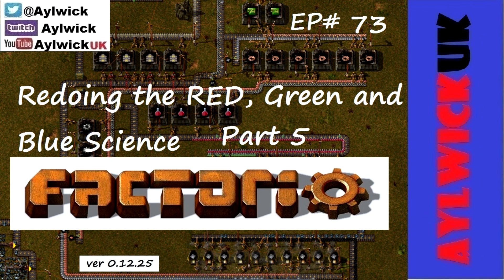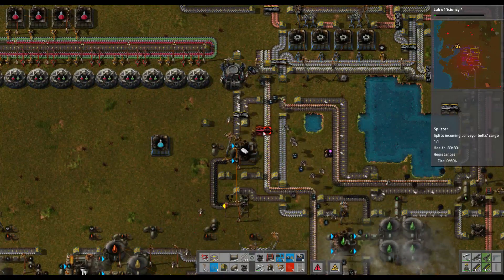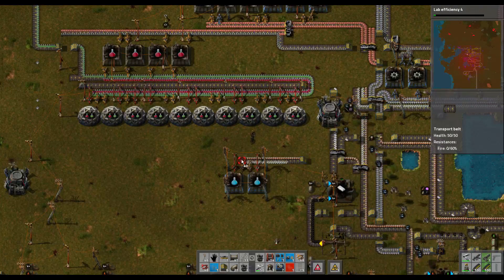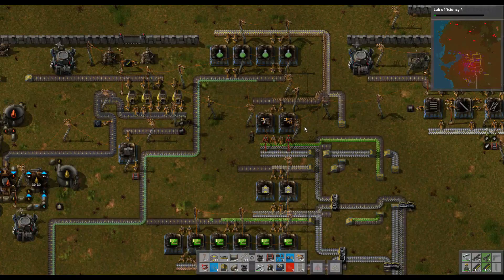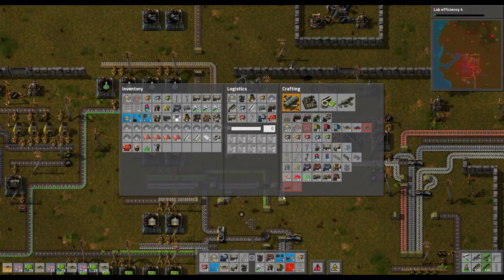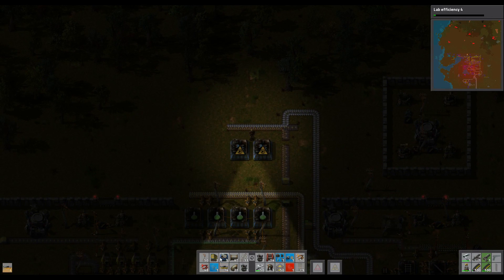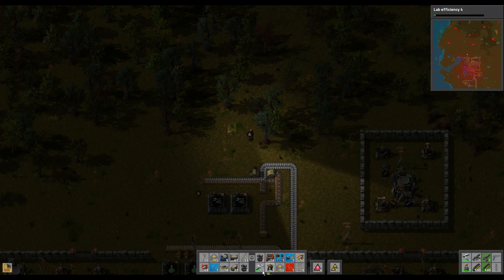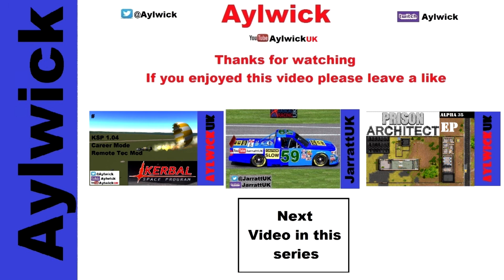Factorio EP73 Redoing the Red Green and Blue Science Part 5